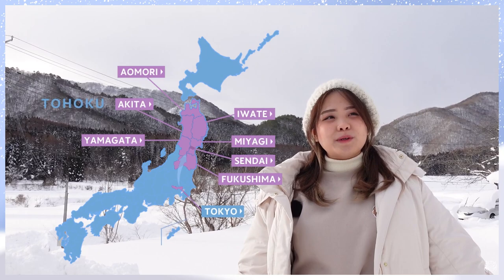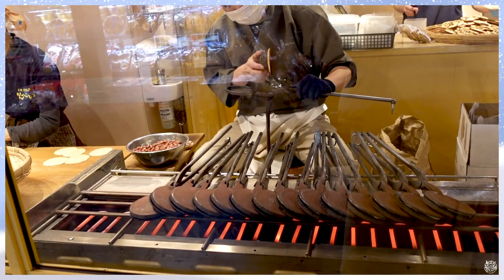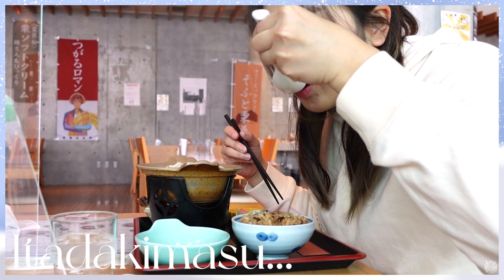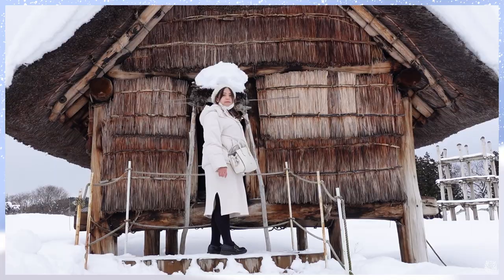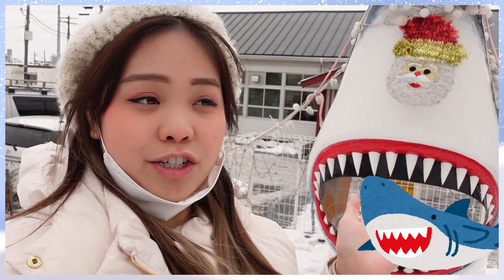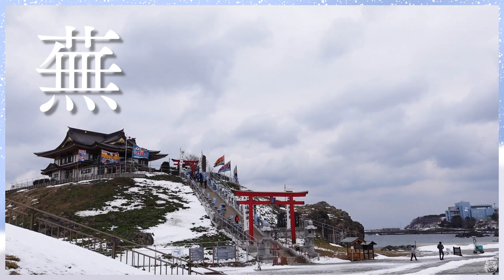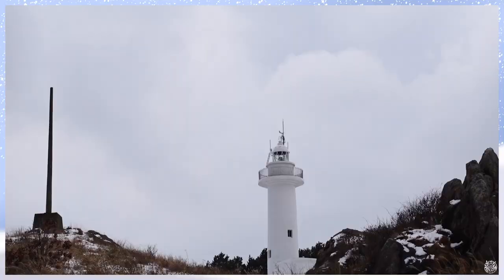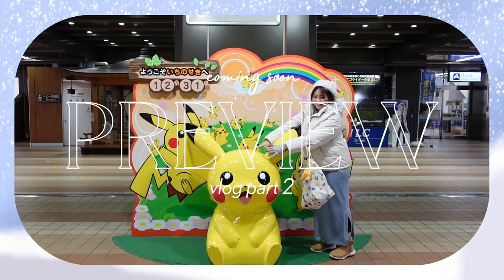5 DAYS IN TOHOKU Vlog Part 1 | Aomori , Hachinohe | Japan Winter Travel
In this week's video, I'm taking you to AOMORI PREFECTURE !!!
Aomori is known for Heavy snow and beautiful scenery, Good food and also for it's rich history..

Come and discover the beauty of Northern Japan

P.S this video consist of 2 parts.
and this Is the first part!

// PLACES

// MUSIC
All Music are by the most talented
LOUIE ZONG

// GEAR
SONY ZV-1 Camera

Timecode
0:00 intro
0:35 SHIN AOMORI STATION
1:01 AOMORI SOUVENIER
1:31 SNOW
2:31 JOMON MUSEUM
4:27 SAME STATION
5:29 KABUSHIMA SHRINE
6:38 STROLL
6:57  ITAKOMAIMAI ROCK
7:23  MIROKU YOKOCHO
8:21 NEXT VIDEO PREVIEW